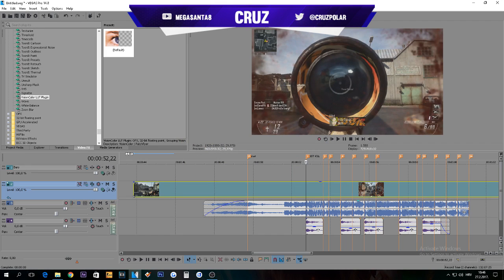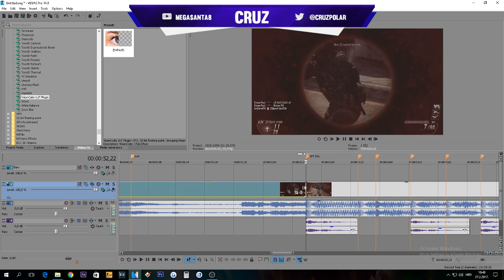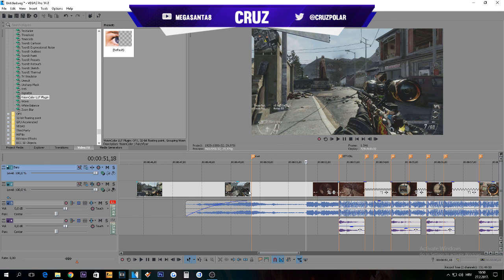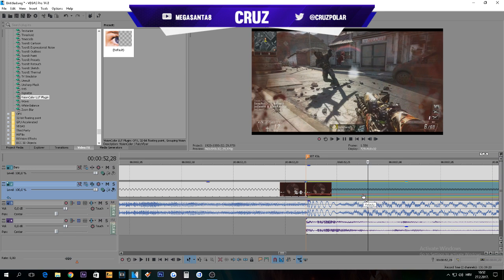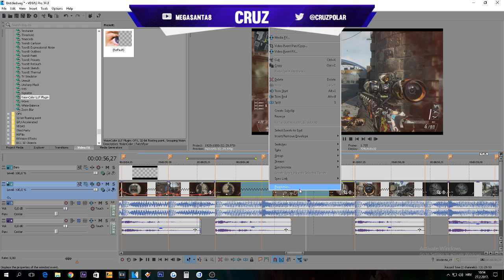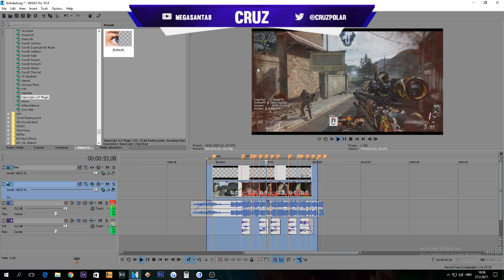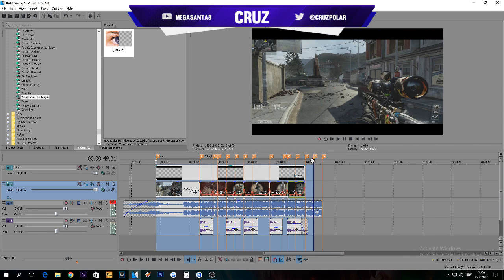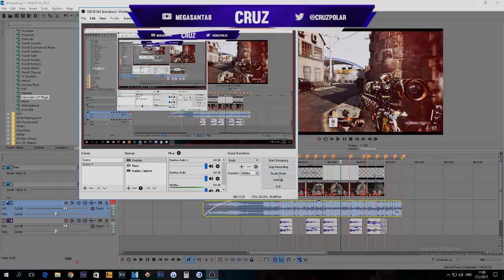Velocity Syncing - Vegas 14 Tutorial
Welcome to my 9th/NEW VEGAS TUTORIAL!!

skype: marin.santaleza